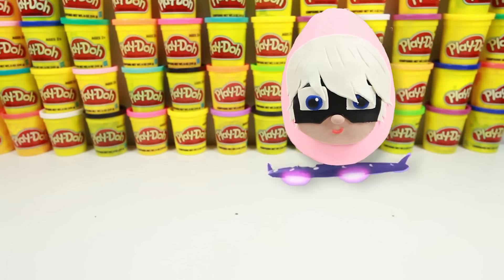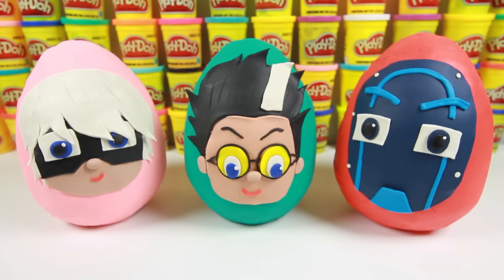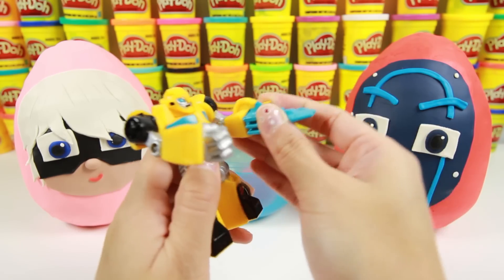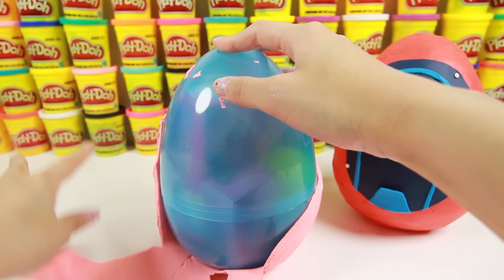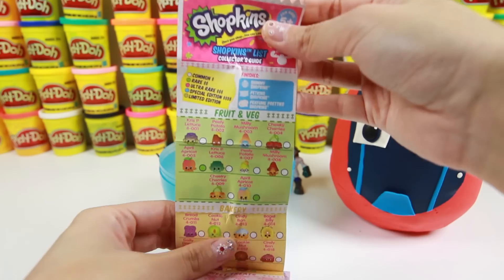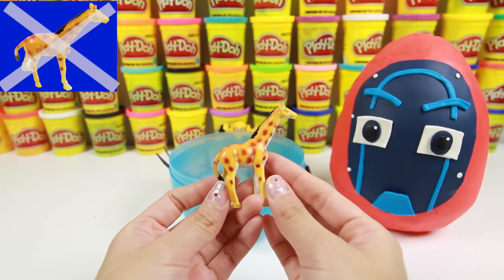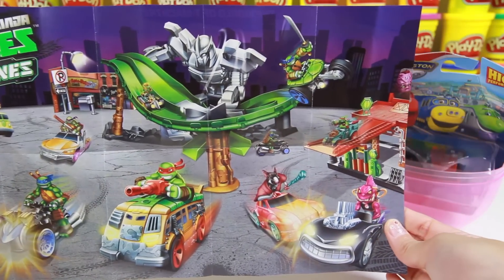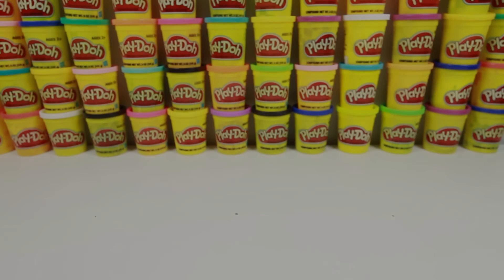Learn Colors Mega Play Doh Surprise Egg PJ Masks Surprise Egg Play-Doh Toys